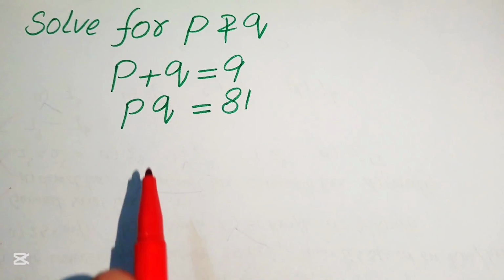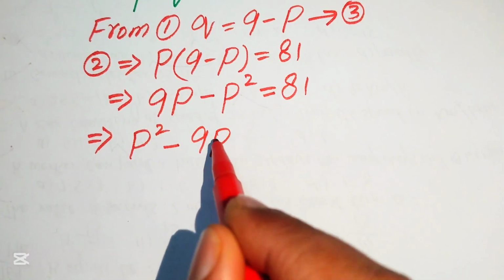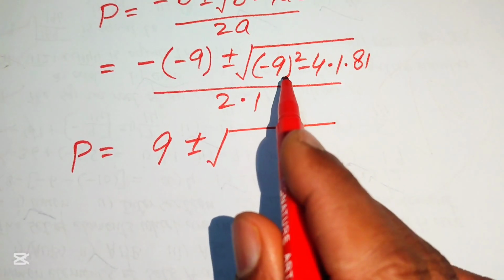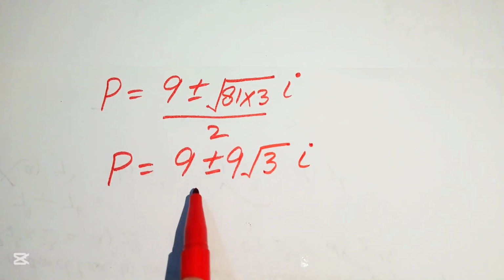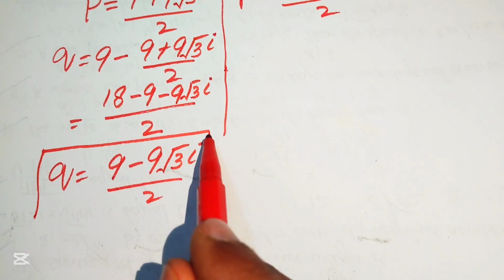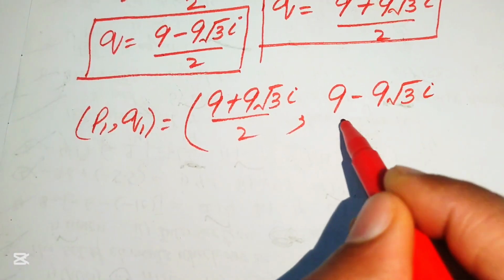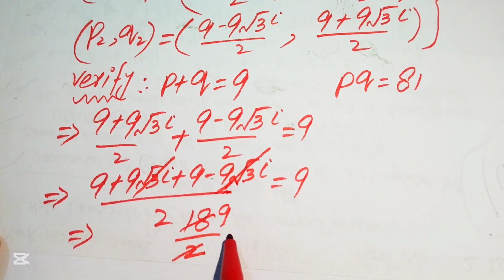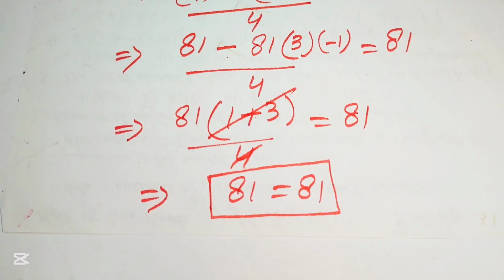A very tricky Cambridge University Admission Algebra Exam | Entrance Aptitude Test | Find p & q!!